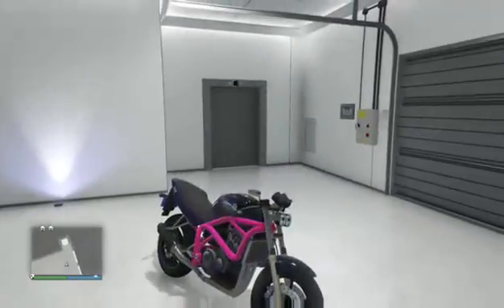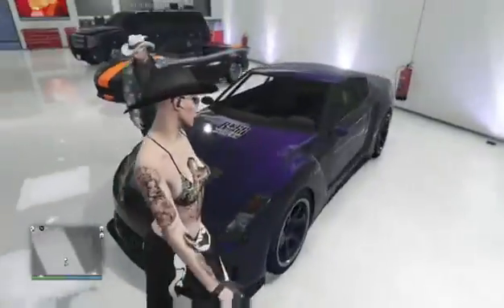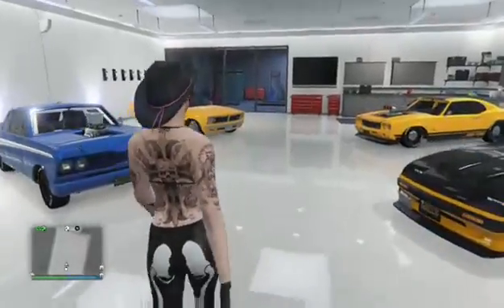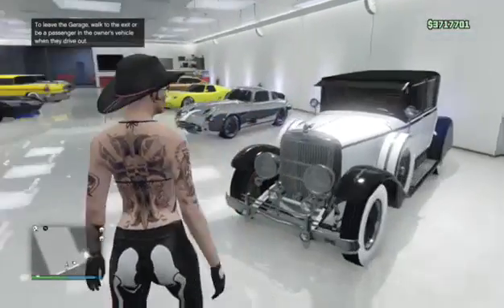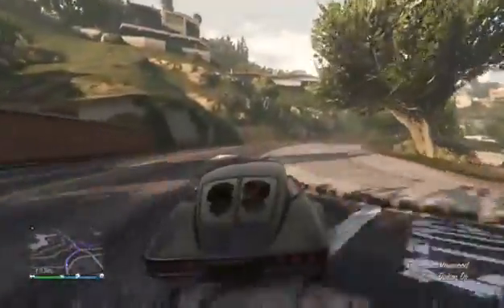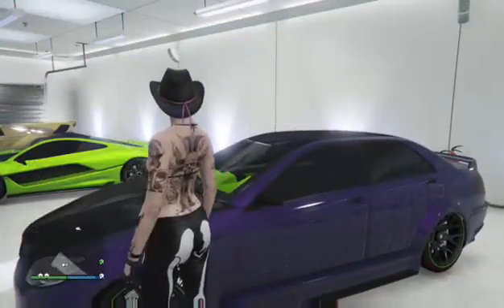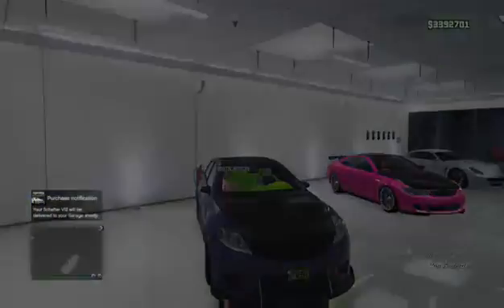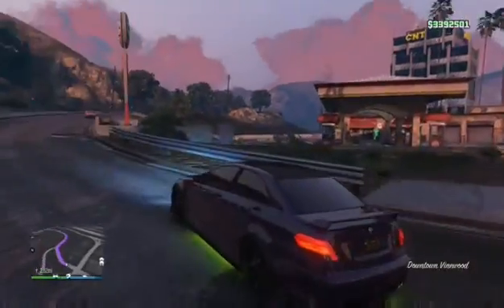playing gta 5 with friends and viewers (Part 6)